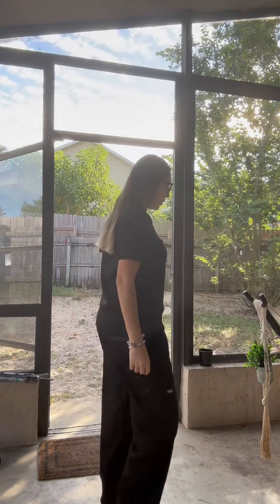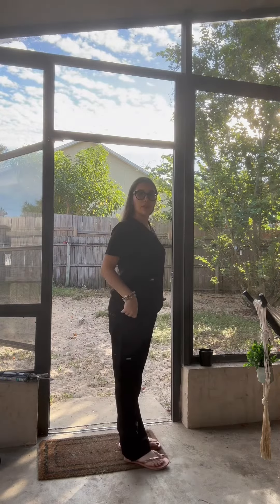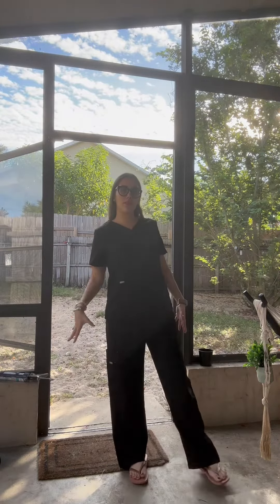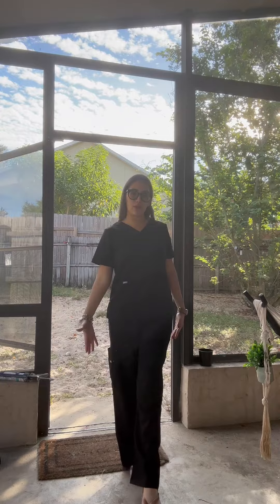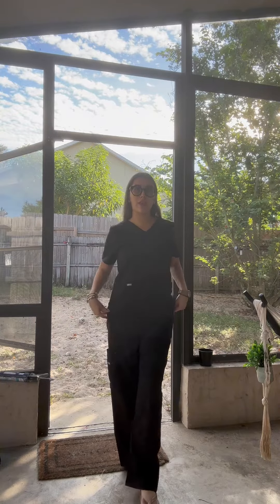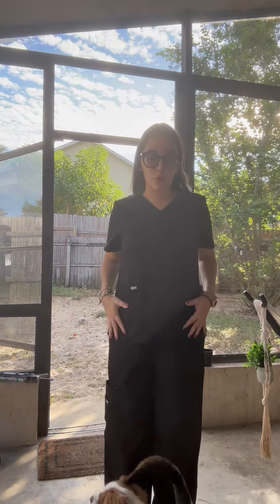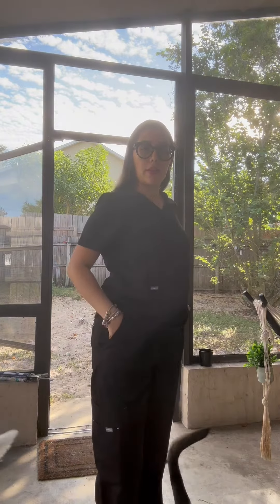Comenii Scrubs ElegCare™ Essential Scrub Top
Elevate your work-wear with our fashionable V-neck scrubs top
One of the most impressive spotlight is a pocket on left sleeve, which inspired by medics of first-aid uses.

Classic fit
Tailored fit, contours to the body

Ridiculously soft
The fabric is like silk, ensuring great comfort for the wearer

Darted back
make easier movements and flattering silhouette

Four-pockets designed
2 welt pockets + 1 patch pocket + 1 sleeve pocket

Never fading
Nice colors that resist fading over time

4-way stretch
Excellent elasticity, free and comfortable movement